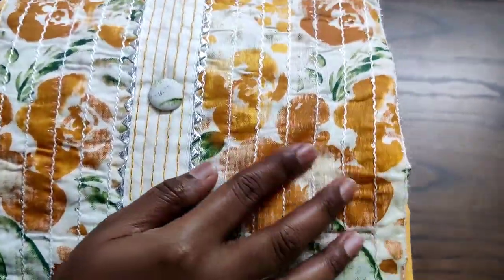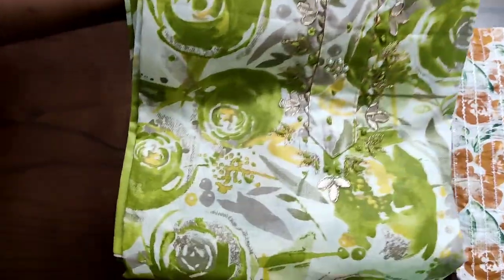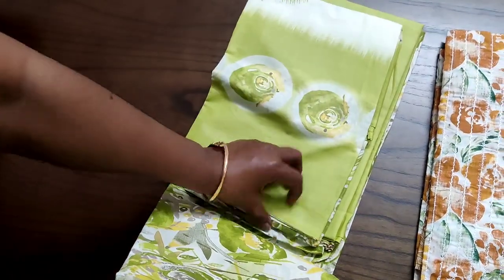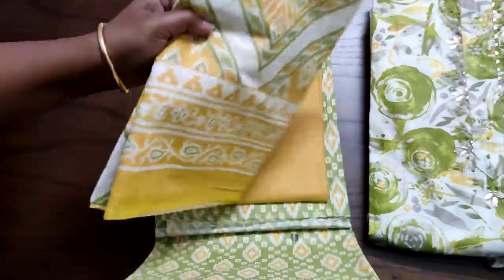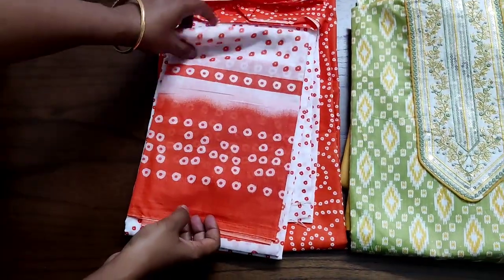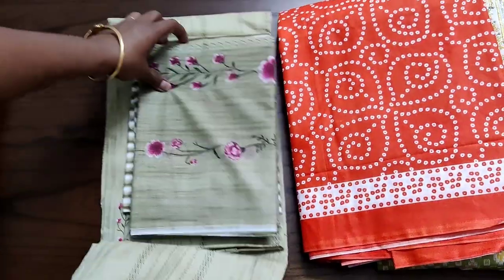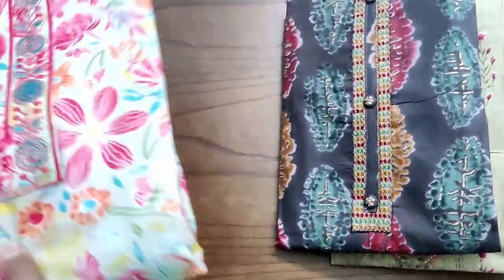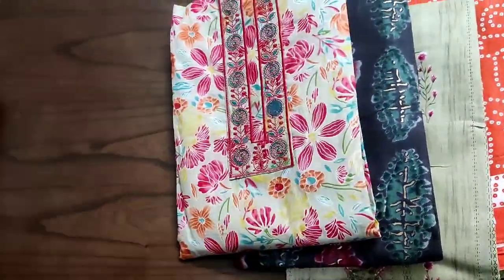Budget Friendly Office Wear Cotton Salwar's 😍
Budget Friendly Cotton Salwar's 😍

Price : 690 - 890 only